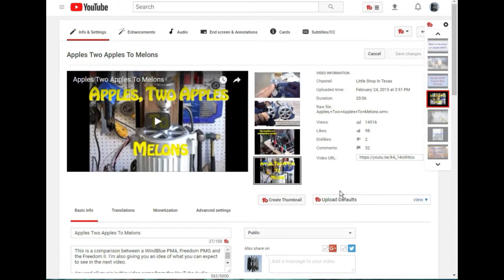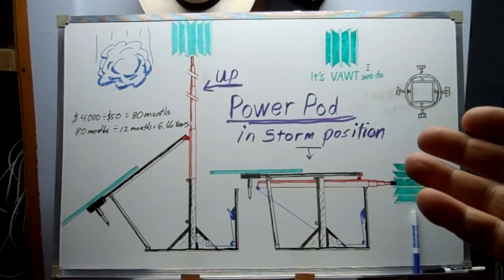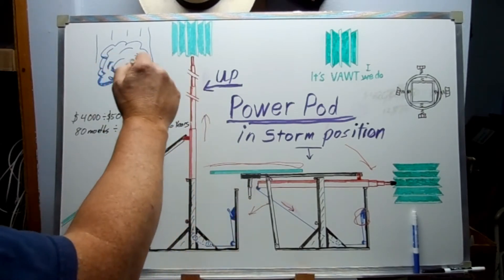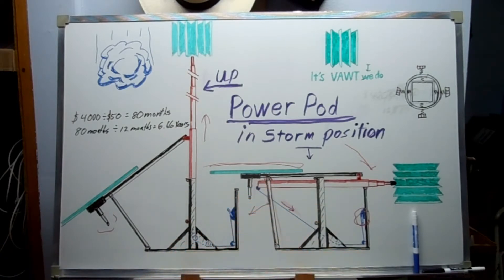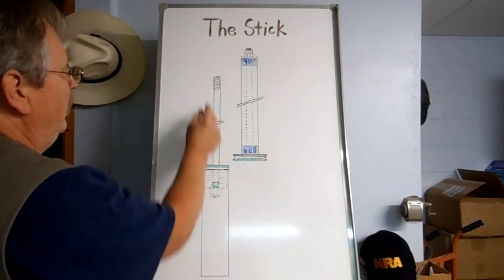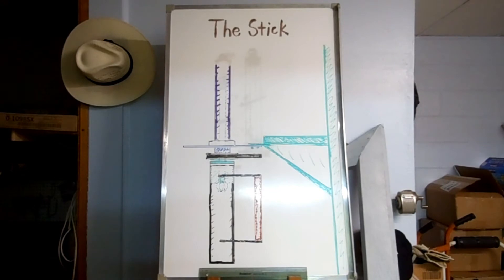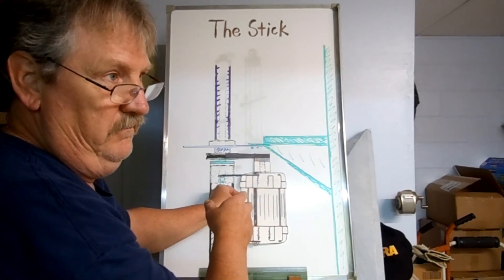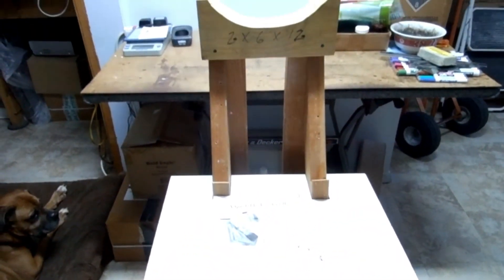Old Projects, New Projects, The Stick & Magnetic Bearings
Old Projects, New Projects, The Stick & Magnetic Bearings. I was asked a question on my "Apples to Apples to Melons" video. What happened to this project/test. Was it abandoned?
Watch this video to the end, it's a gas.